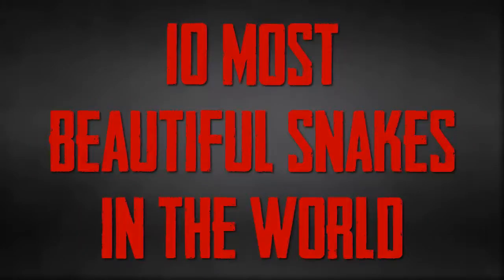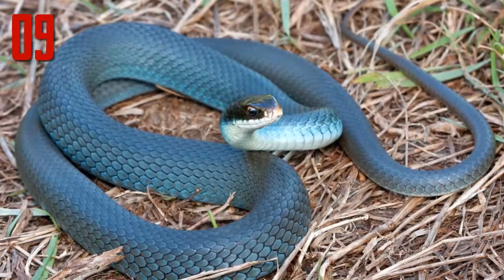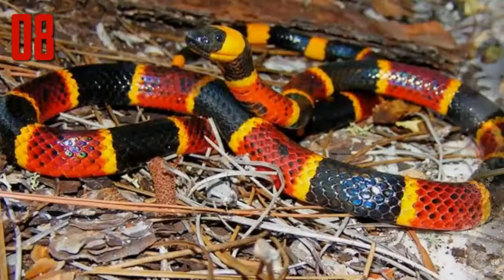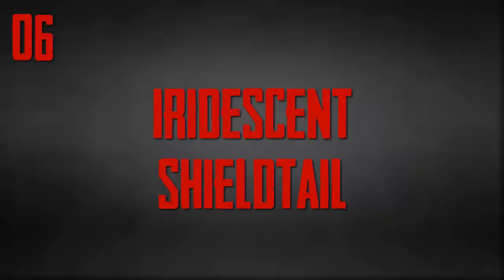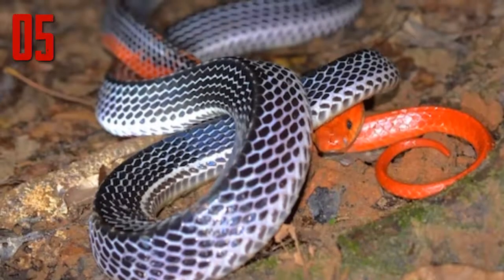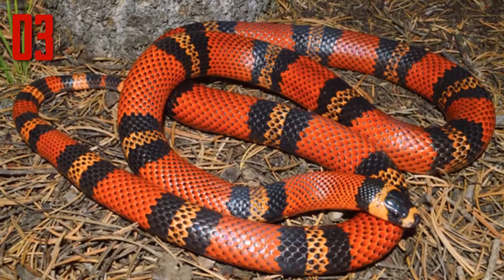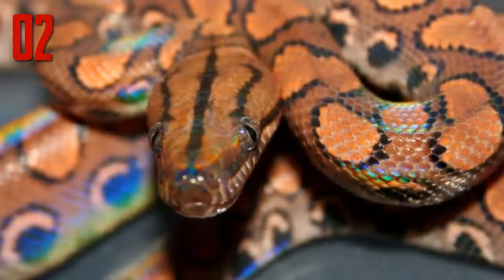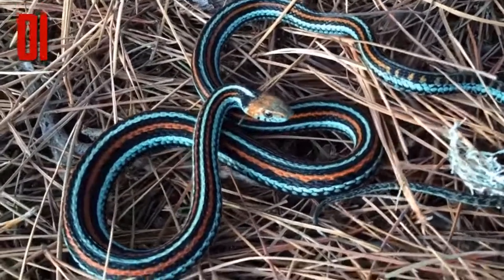10 Dünyadaki En Güzel Yılanlar